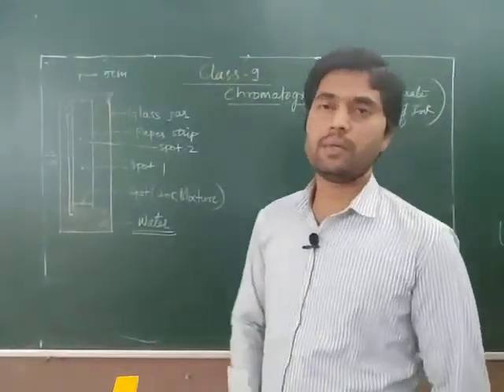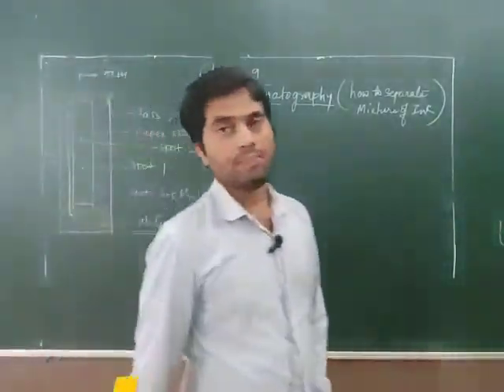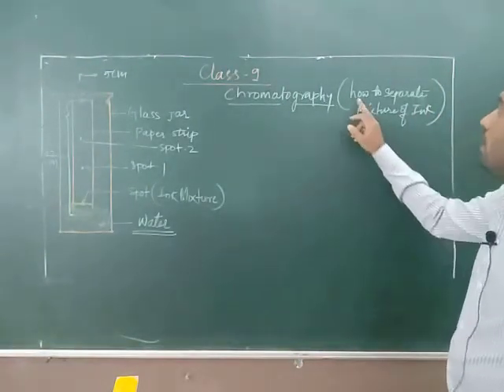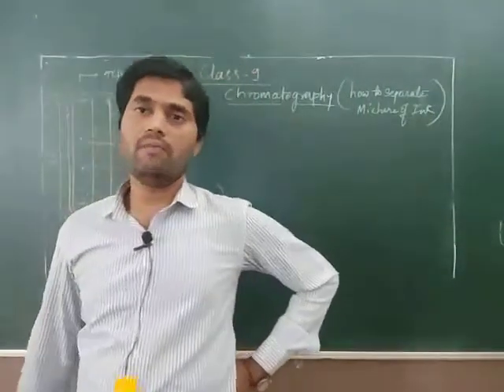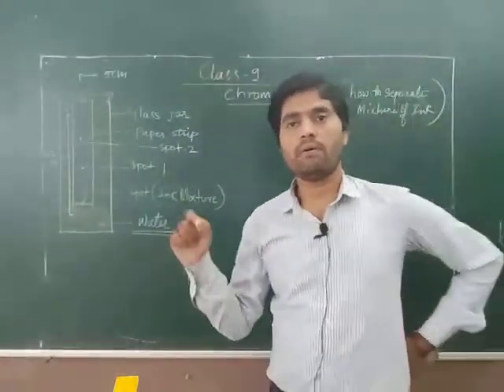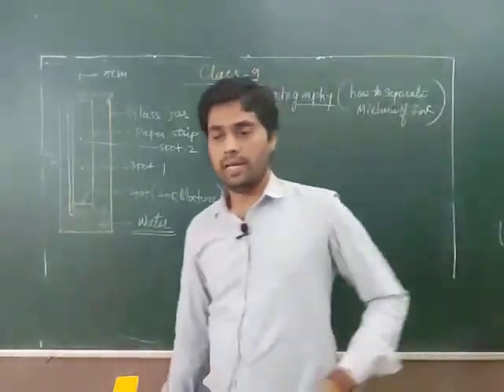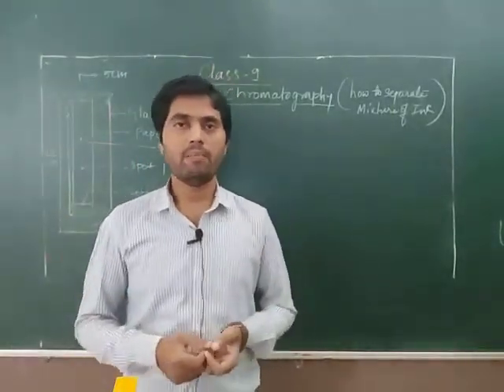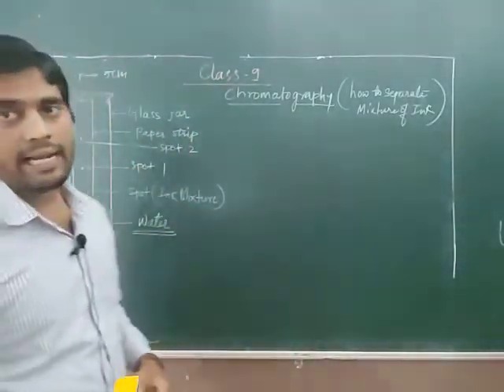Chromatography for class 9